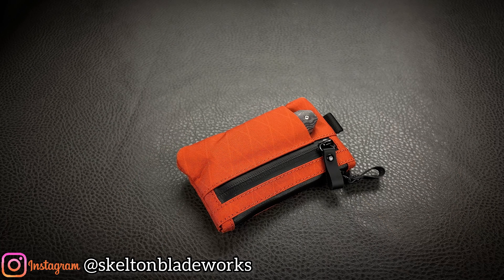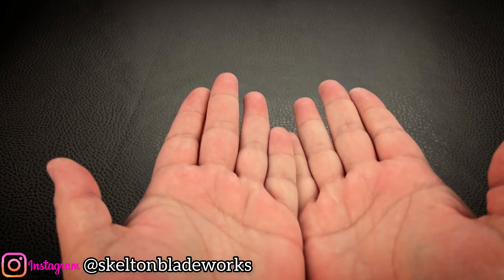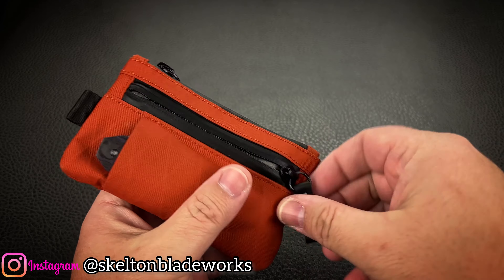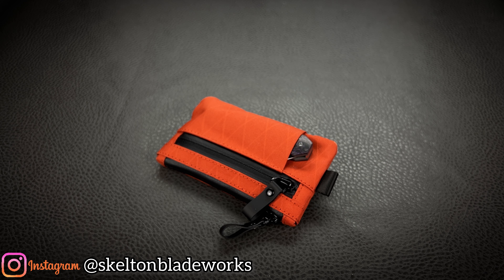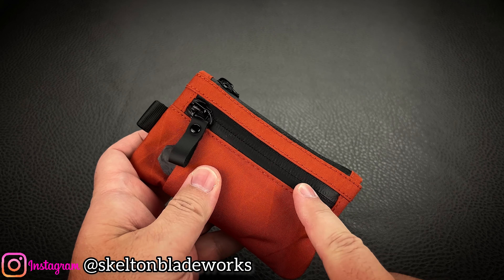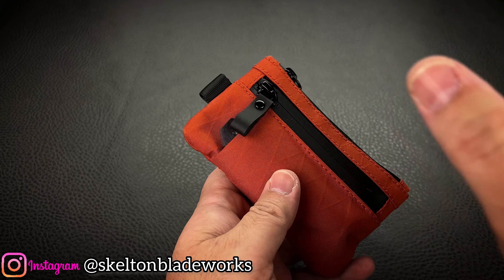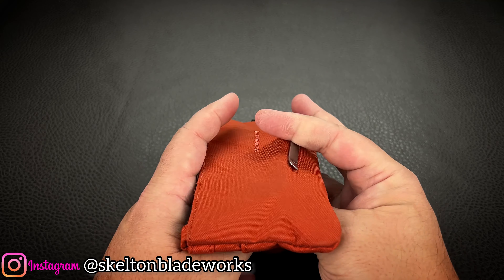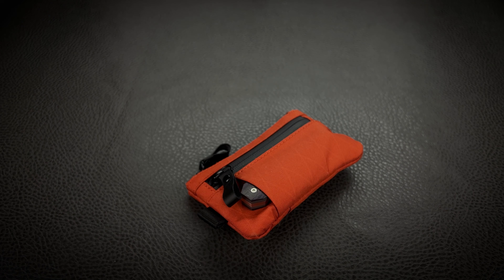Slim, easy carry wallet that can hold a knife and edc gear! Alpaka Zip Pouch Pro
Never leave home without it. Or anything else because you can carry all your edc necessities IN your wallet. Perfect.